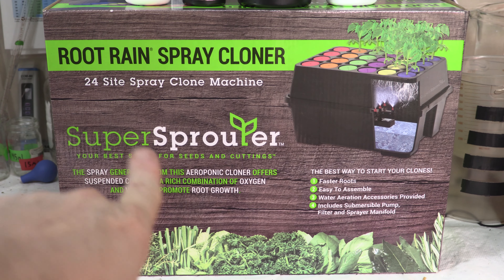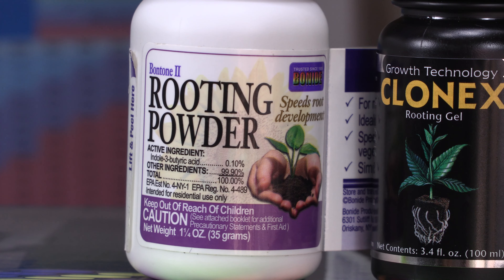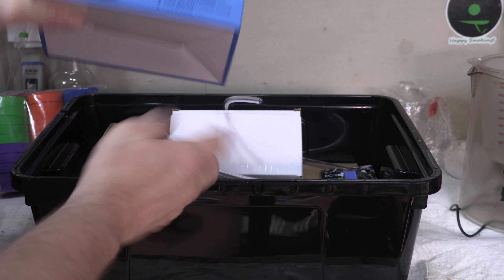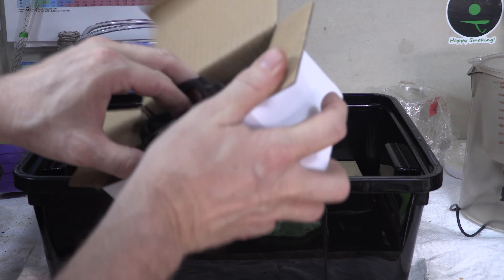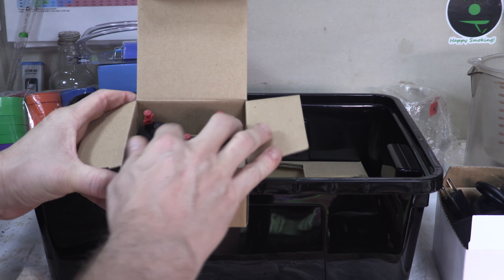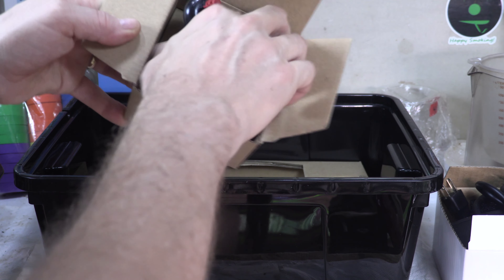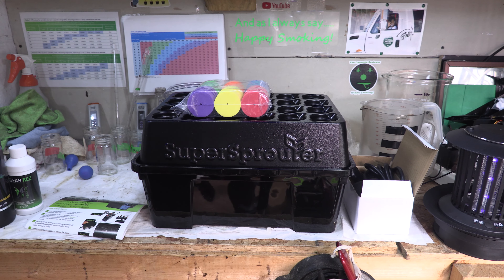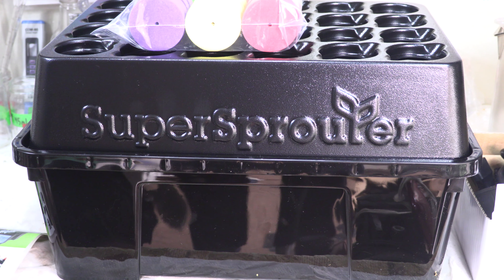Supersprouter Root Rain Spray Cloner machine unboxing!!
Welcome to my 2022 Fall Cloning Season!! It's another exciting week of grow!! In today's video I'll be unboxing the Supersprouter Root Rain Spray Cloner! This is an aeroponic automated cloning system that sprays the cloning nutrients onto the stems of the cuttings you are cloning.

Come see what it's about!!

You want some cool merch with my logo & sayings on it? Head over to my shop @

You want to support my costs making these videos? Or help me get better equipment?

This is The Cannabis Reviewer. And as I always say. Happy Smoking!